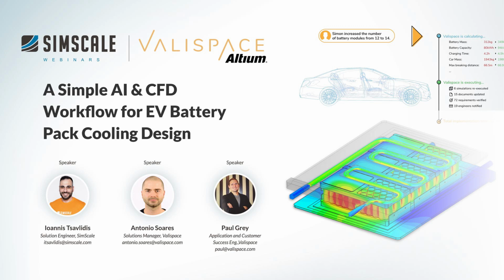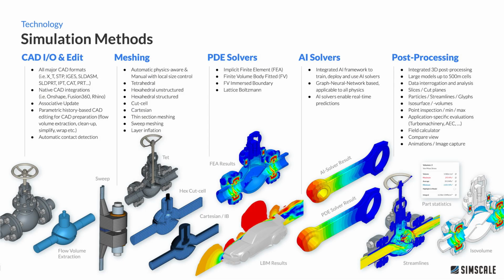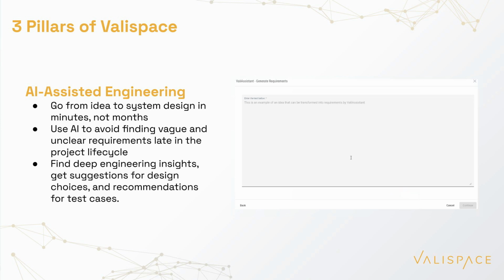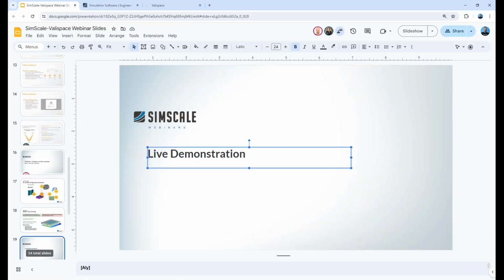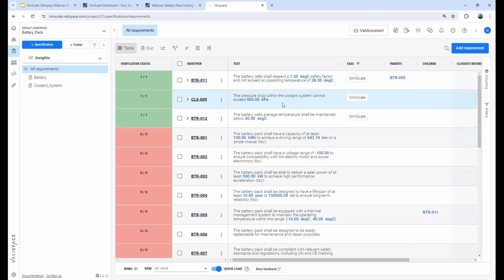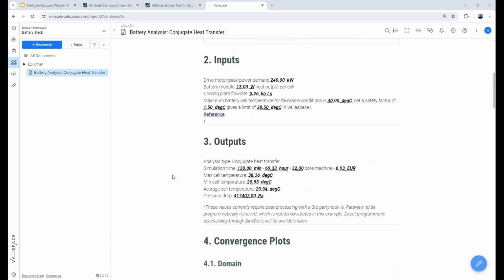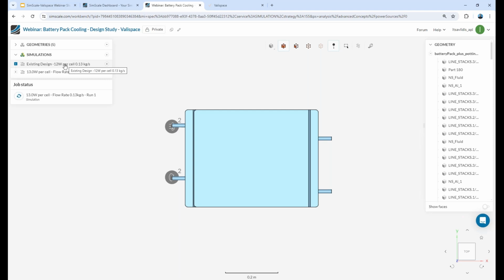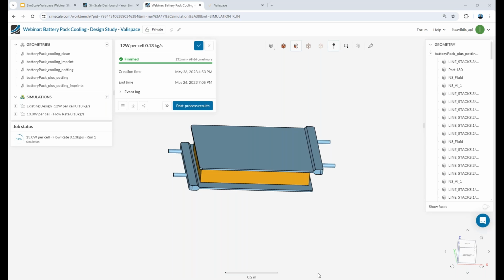A Simple AI & CFD Workflow for EV Battery Pack Cooling Design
Valispace, part of the Altium Group, offers design and requirements engineering using AI and automated design iteration for users. This webinar demonstrates a simple workflow to optimize the design of an electric vehicle battery pack using Valispace and the thermal and CFD features in SimScale.

An electric vehicle’s drive mode affects the amount of heat generated by each battery cell. The workflow can determine whether or not the cooling system needs to be re-adjusted to take on the additional heat based on the maximum allowable temperature. Design iterations can include:
- Cooling channel shape.
- Coolant composition.
- Coolant flow rate and temperature.
- Battery cell placement configuration.

Watch to learn how to set up the workflow between Valispace and SimScale!